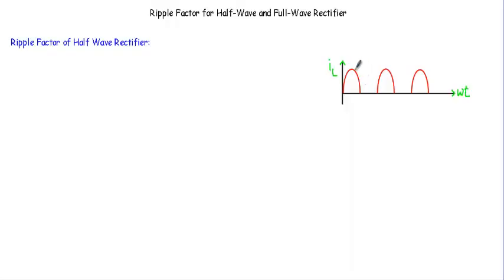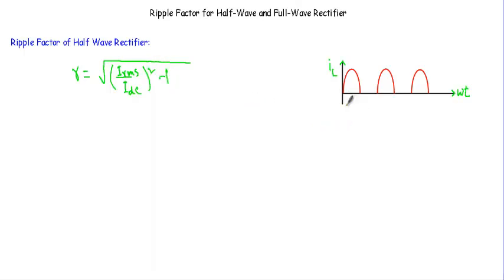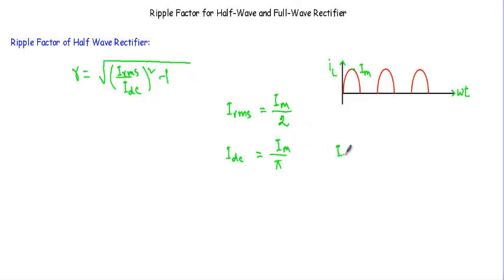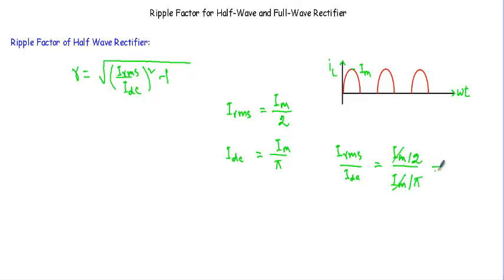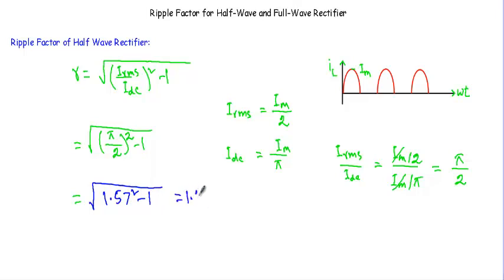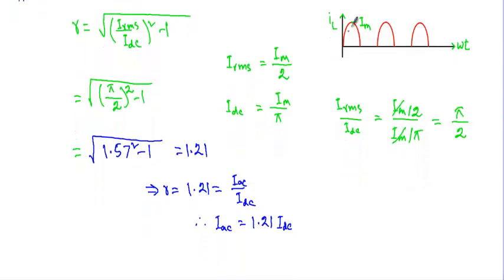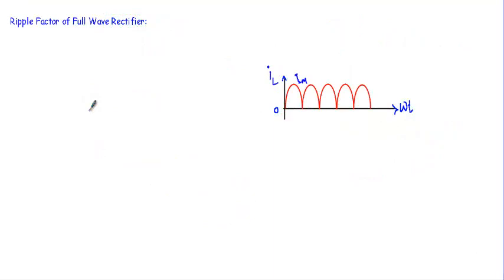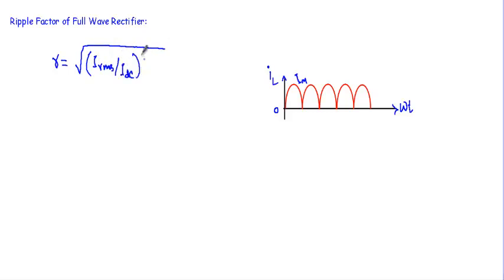Ripple Factor of Half-wave & Full Wave Rectifier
Topics Covered:
- derivation of ripple factor of half wave rectifier
-derivation of ripple factor of full wave rectifier
- comparison of ripple factor of rectifiers